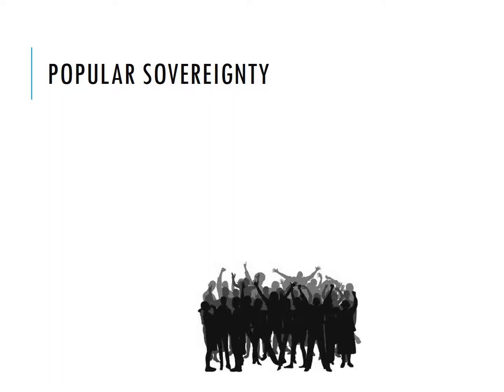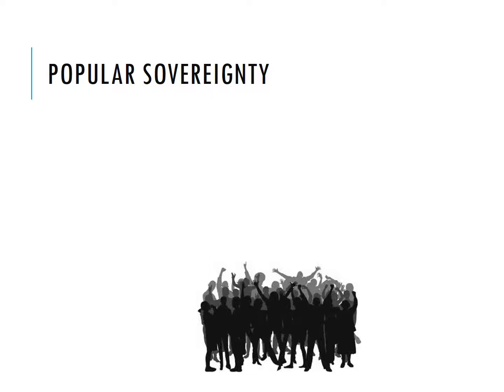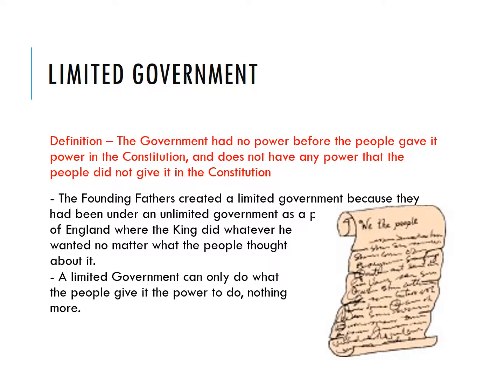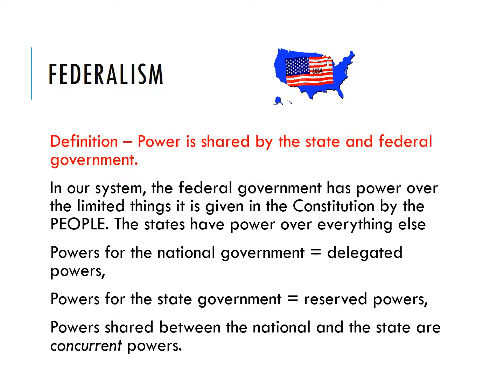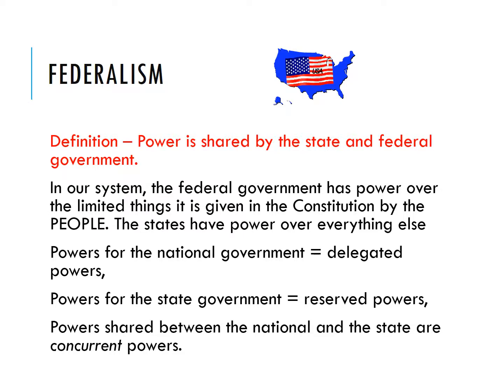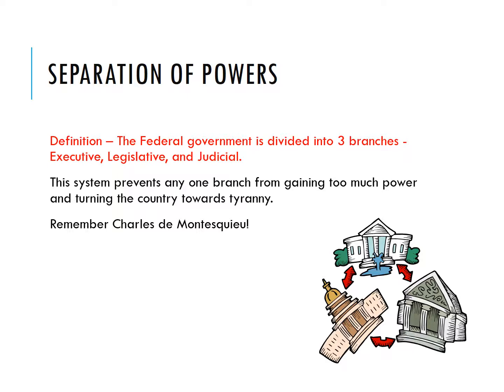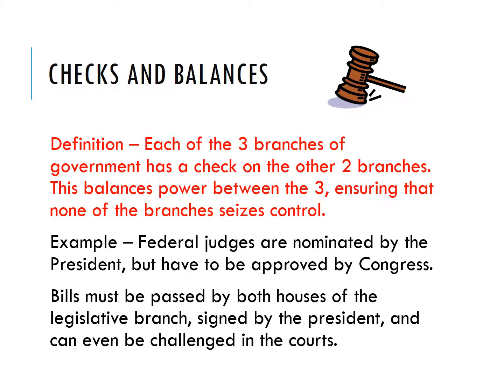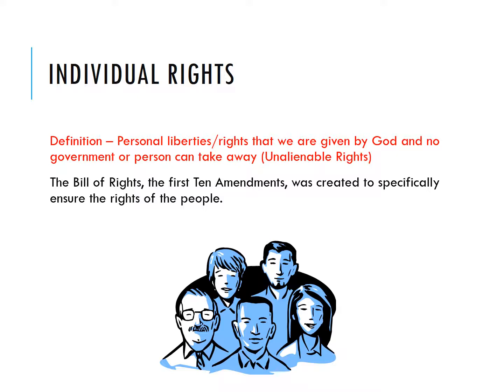7 Principles of the Constitution Lecture